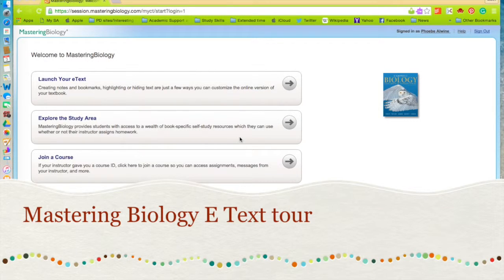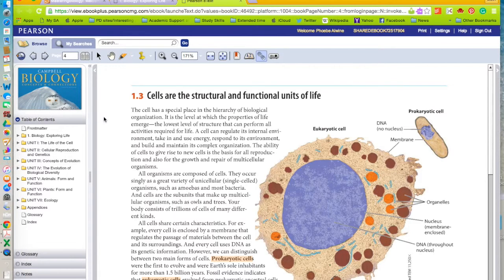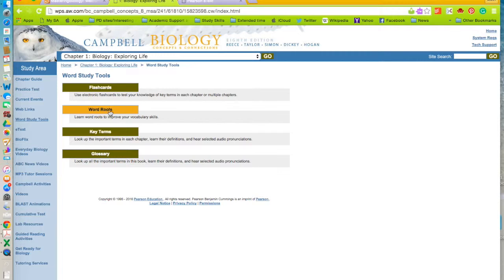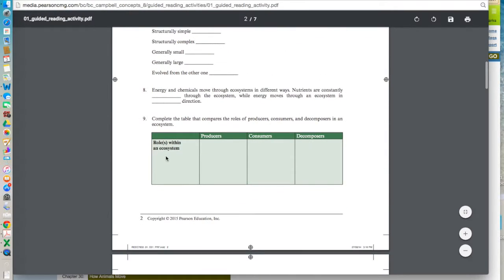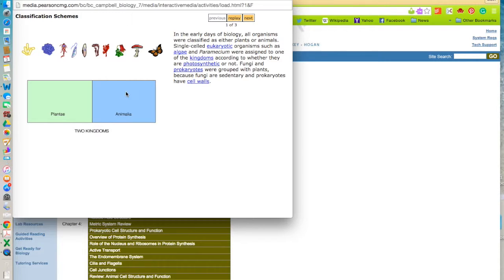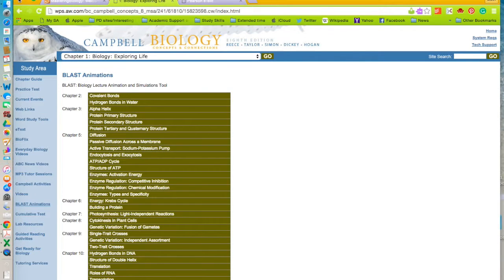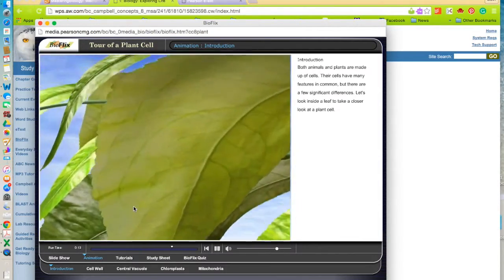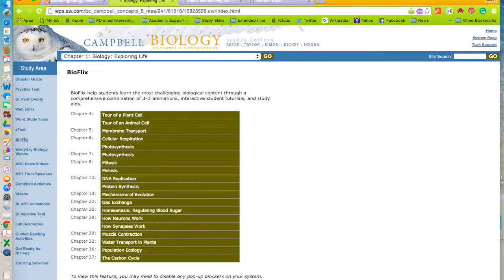Mastering Biology E Text tour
This video is about Mastering Biology E Text tour